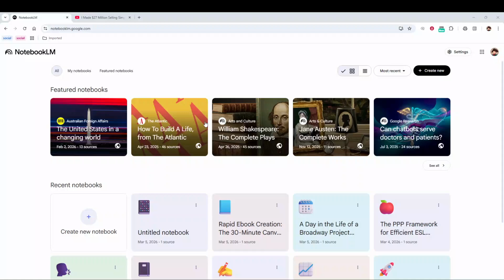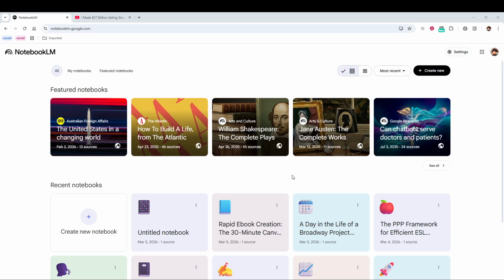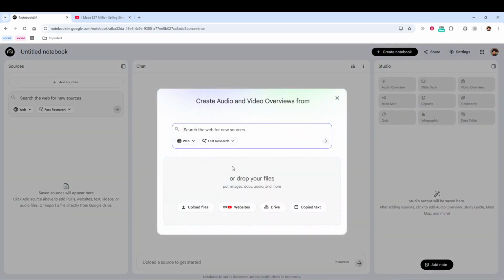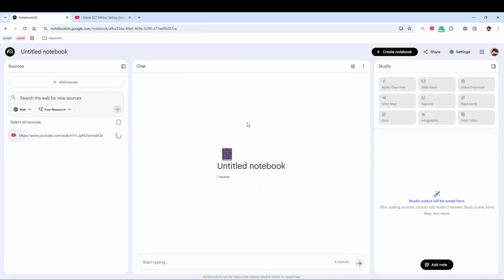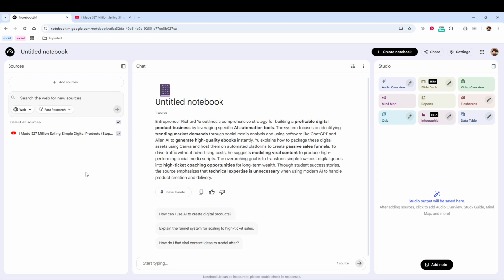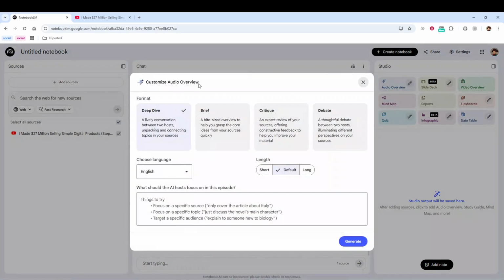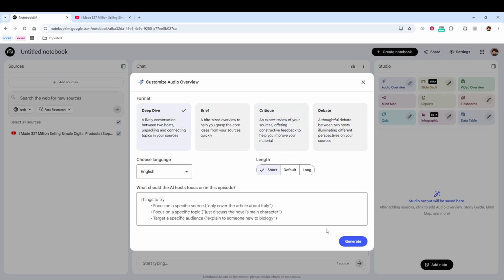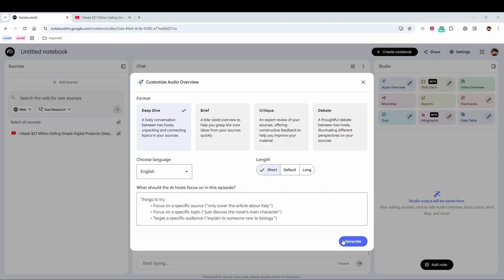How To Use Notebooklm To Create Podcast With Scripts [2026 Guide]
In today's video we cover: NotebookLM, AI writing tool, podcast scripts, scriptwriting, AI podcast, AI for podcasts, podcast creation, content creation, AI tools, NotebookLM tutorial, podcast workflow, script generation, AI content, writing assistant, podcasting tips, AI writing, script writing AI, NotebookLM tips, podcast automation, AI for creators

-Google Drive
-Google Meets
-Google Sheets
-Google Chrome
-Google Forms
-Google Gmail